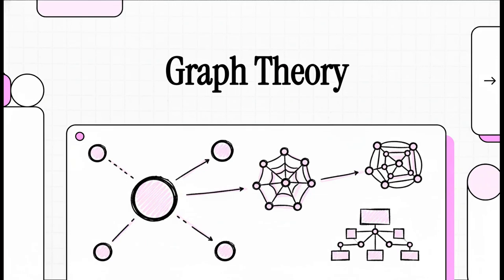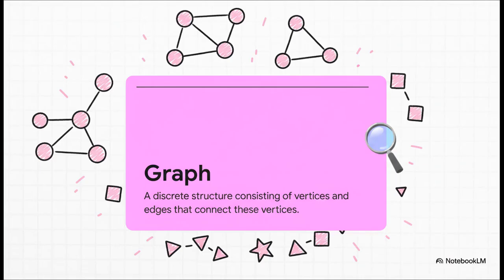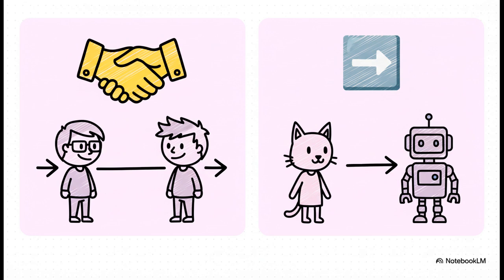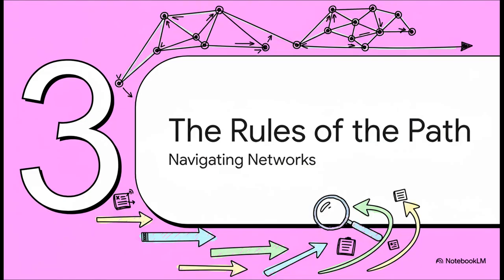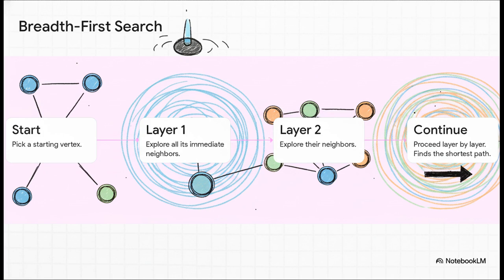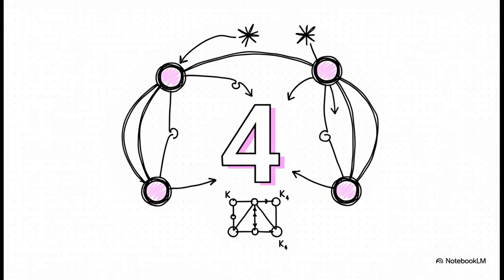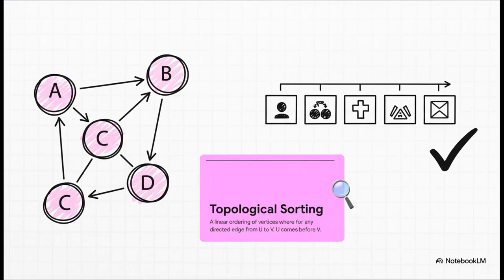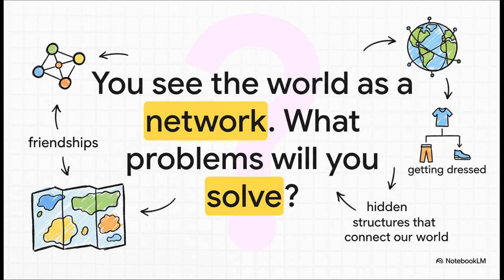Graph Theory Explained Simply | Basics for Beginners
This video explains the basics of Graph Theory in Mathematics
in a simple and beginner-friendly way.

Topics covered:
• What is Graph Theory
• Simple examples

This video is useful for:
– Engineering students
– College exams
– Beginners in Discrete Mathematics

Watch till the end for a clear understanding of graph theory basics.